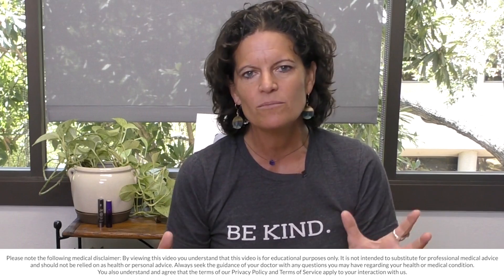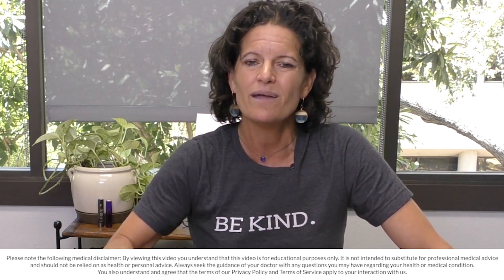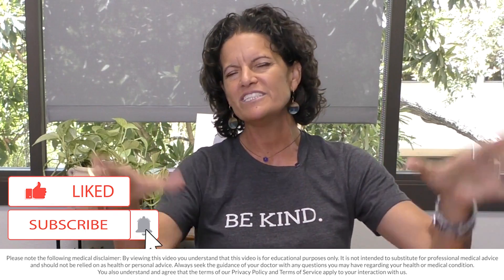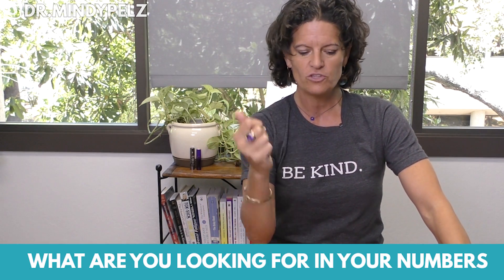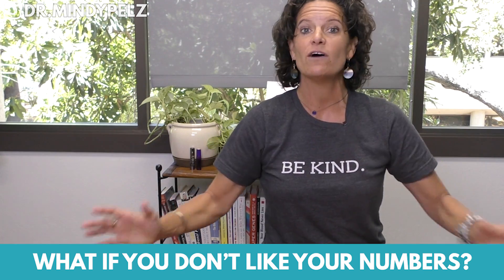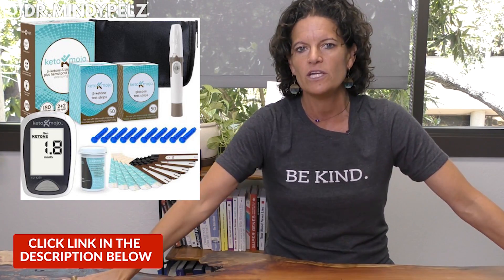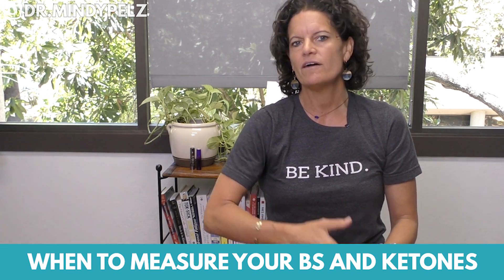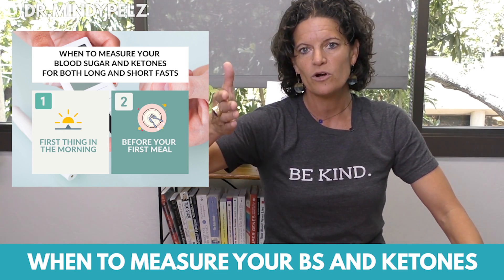When to Test Your Blood Sugar During A Fast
🌟 Join the Toxin Reset! 🌟

A Beginners Guide to Fasting: Everything You Need to Know About Fasting
TIMELINE:

02:05  Why should you measure you're blood sugar and ketones
03:11  Times to measure your blood sugar & ketones for both long and short fasts
03:58  What are you looking for in your numbers
05:28  How often should you measure your blood sugar during a longer fast
06:05  What is the dawn effect?
What your numbers mean
07:25  What if you don’t like your numbers